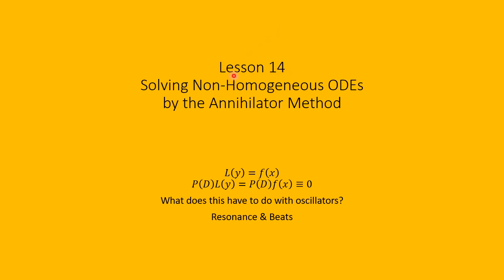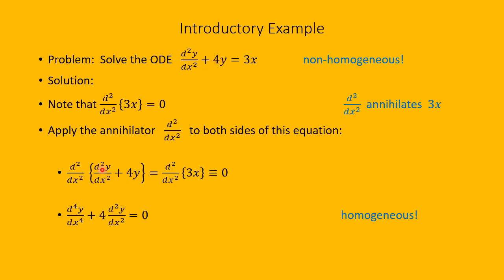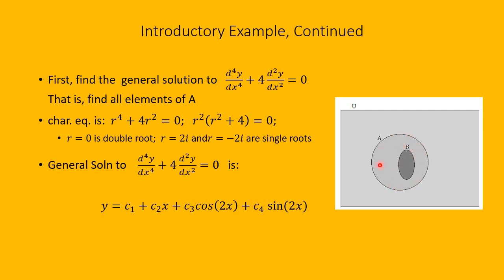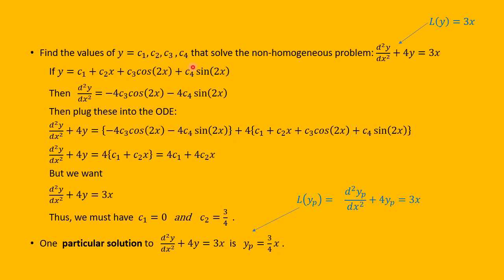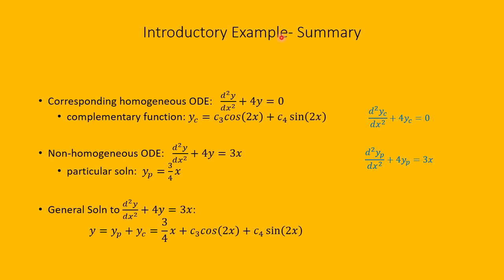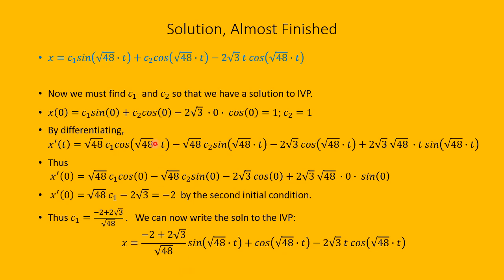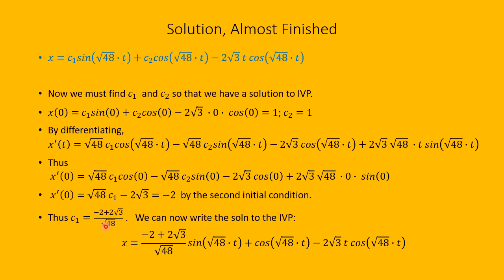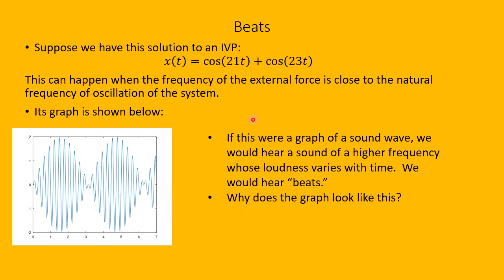ODEs Lesson 14 Forced Mechanical Vibrations and the Annihilator Method;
We can use the  annihilator method  to solve an important class of non-homogeneous ordinary differential equations. We can solve vibration problems with certain types of  applied external forces. We can analyse situations where resonance occurs or beats occur.